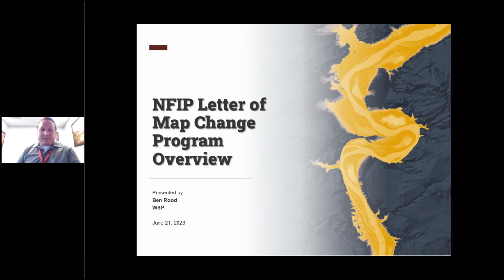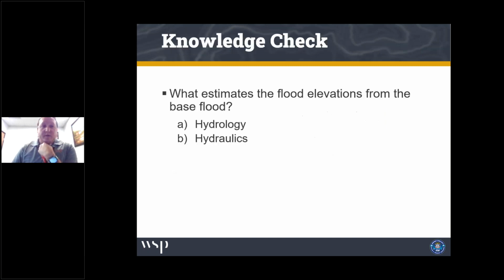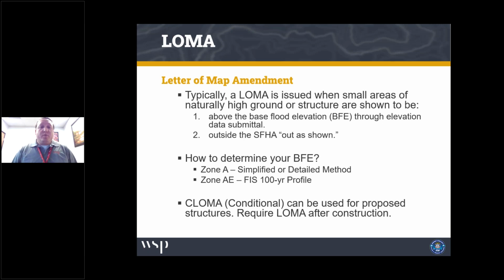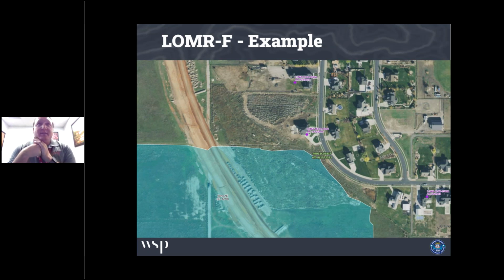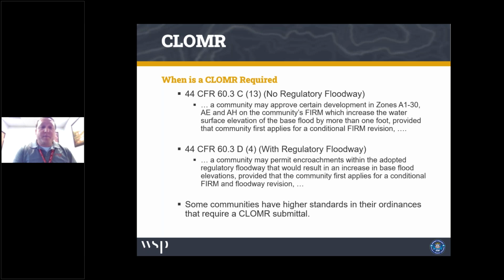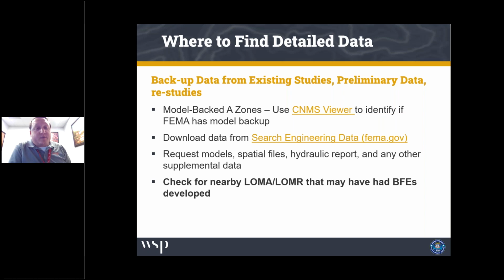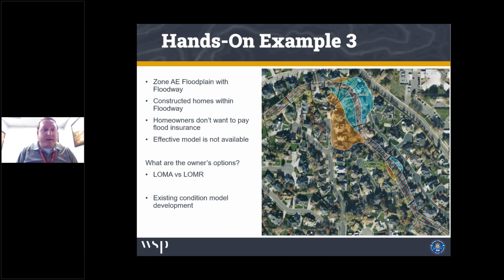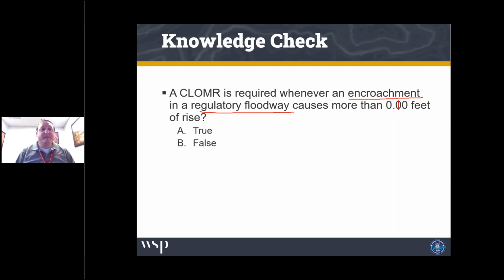Letter of Map Change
Presentation by Ben Rood PE, CFM, WSP Engineering